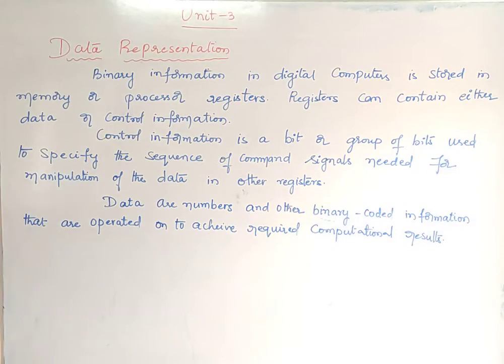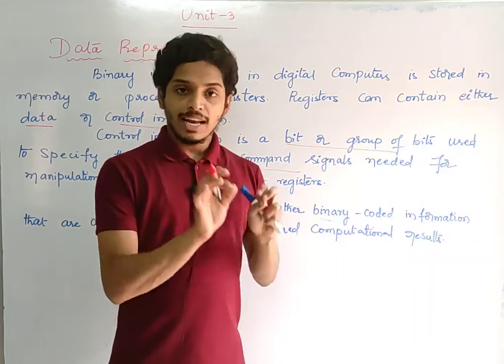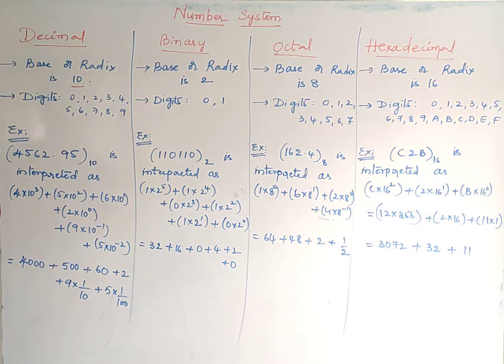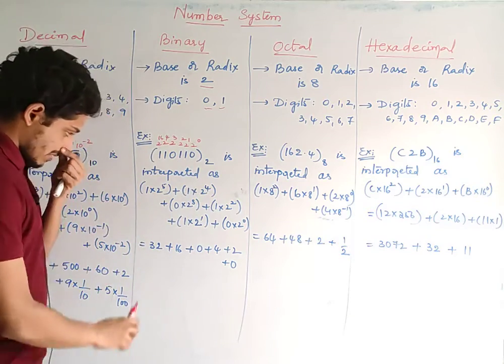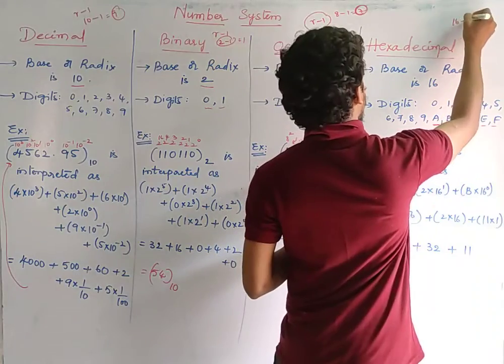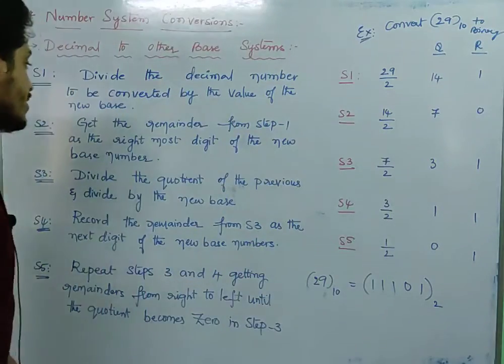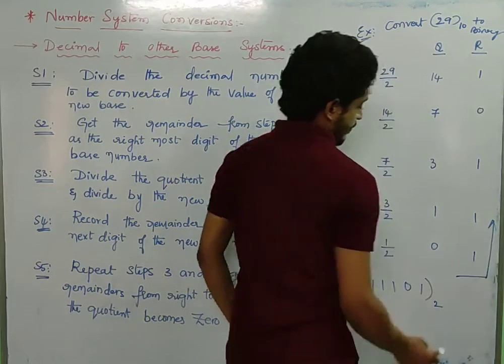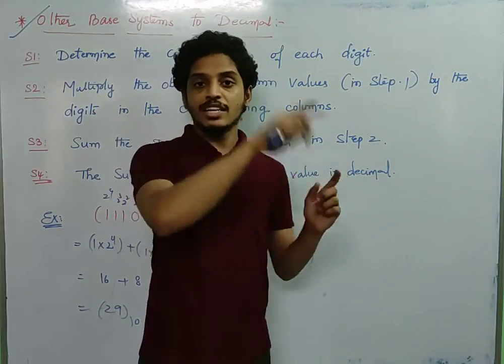5.Data Representation || COA || 2nd B.tech 1st Semester || CSE,IT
Here, I explained Computer organization and Architecture unit 3
it will be use full for your semester exams.

SankalpStudySuccess